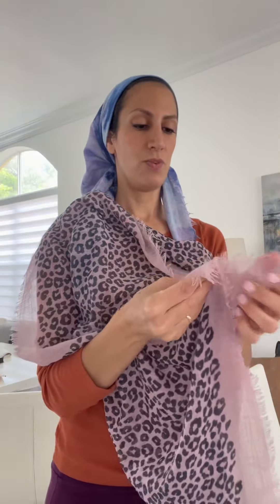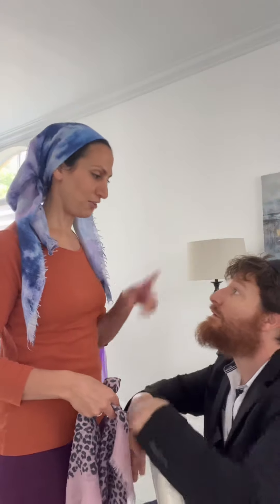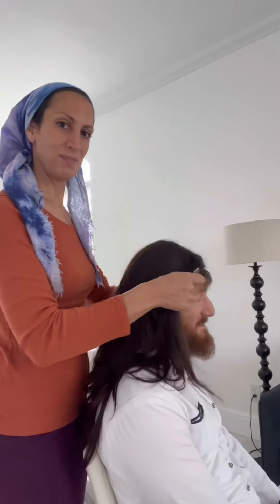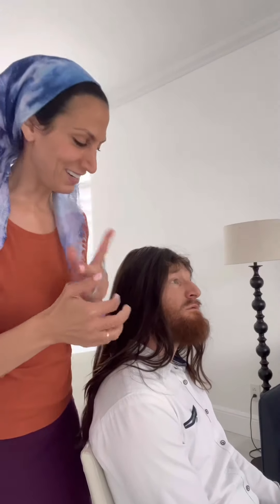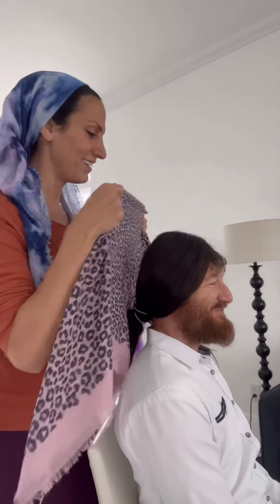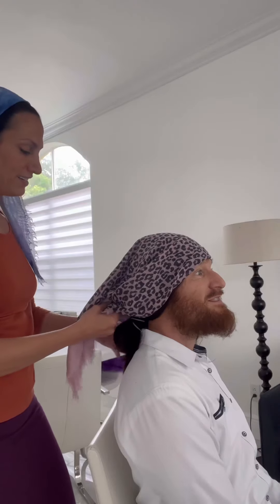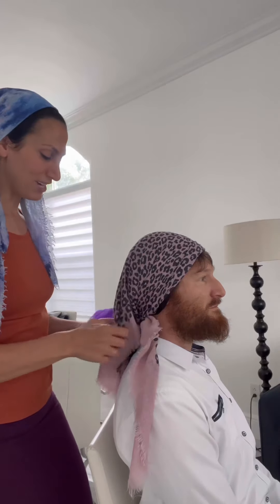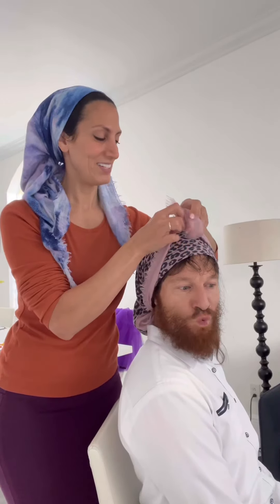How I put on my headscarf tutorial with an amazing model 😍